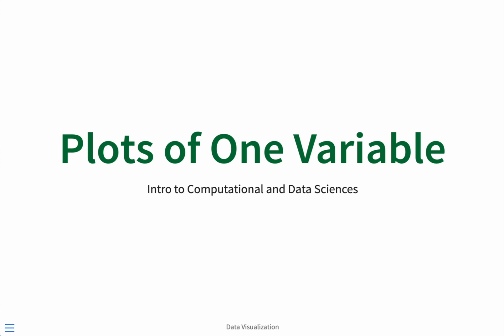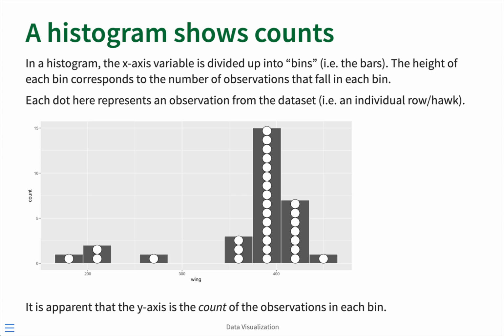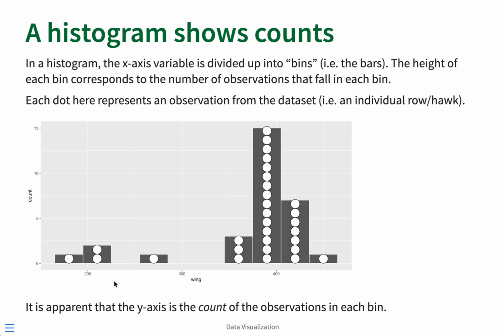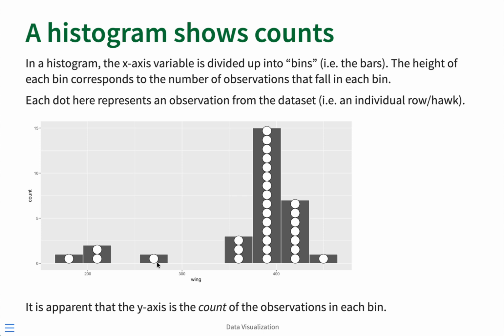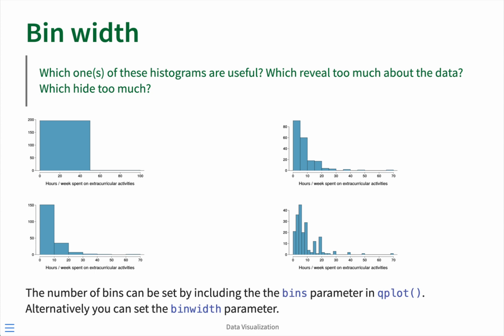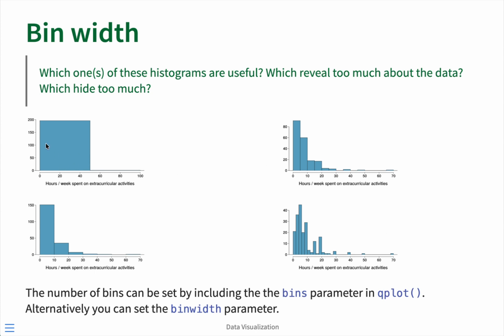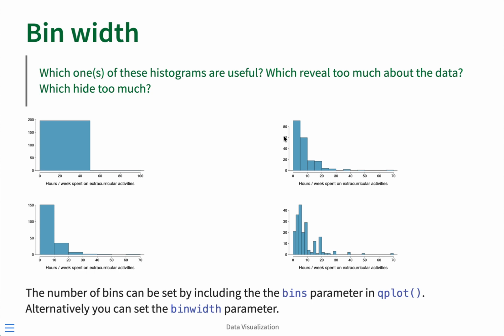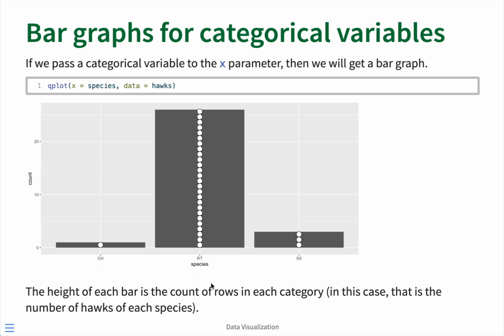Plots of One Variable